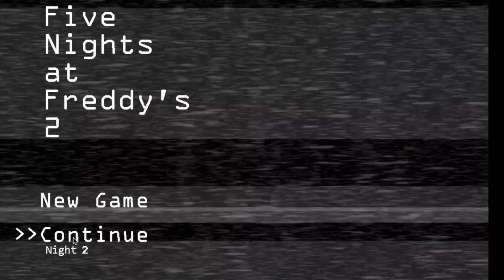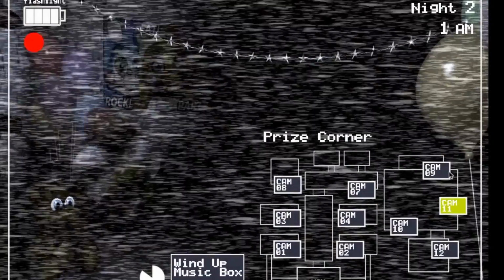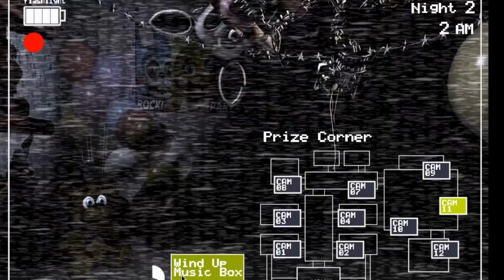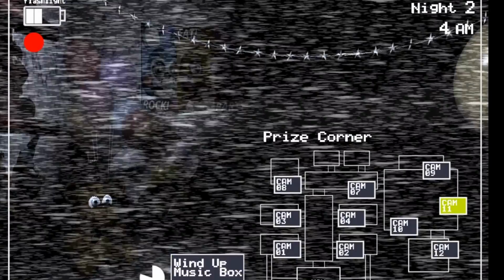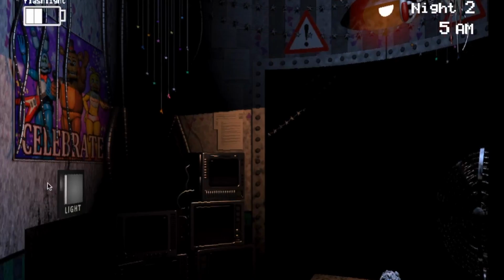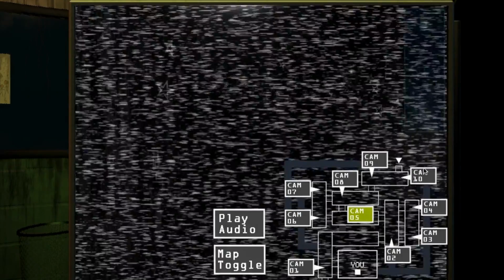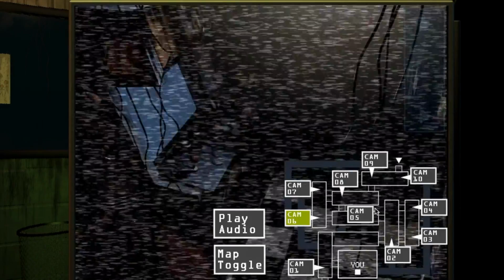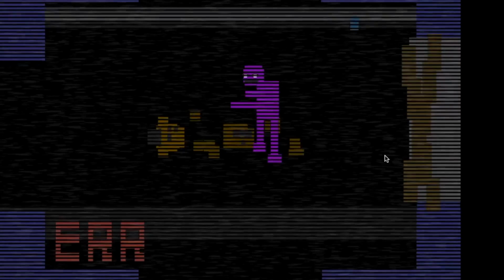Five Nights At Freddys 2&3 Double Episode.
Double Episode!